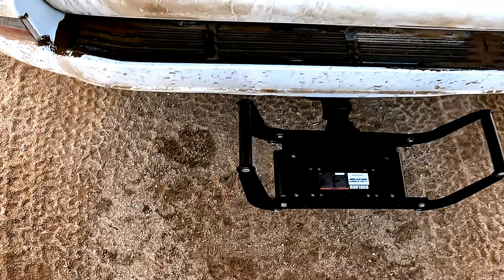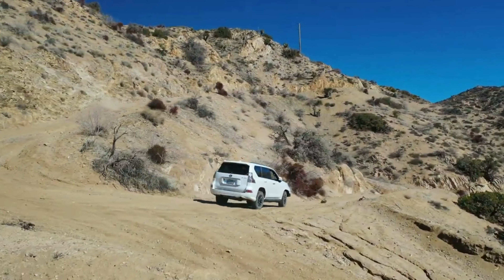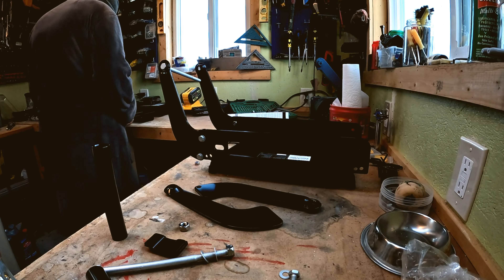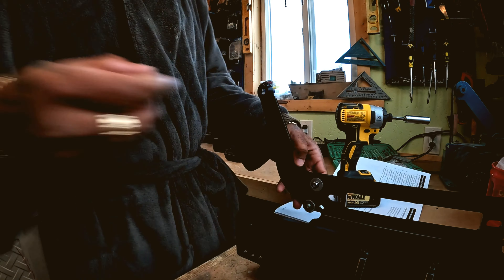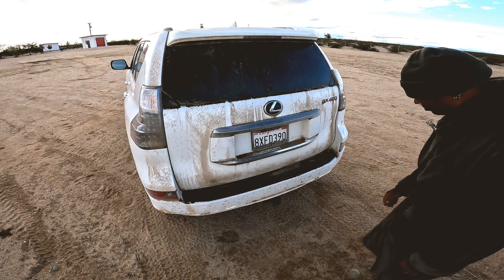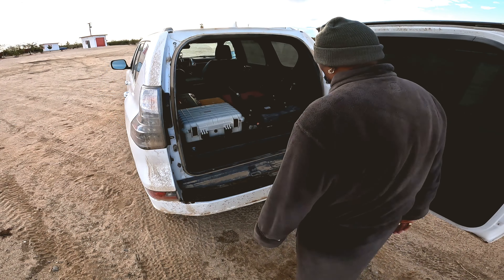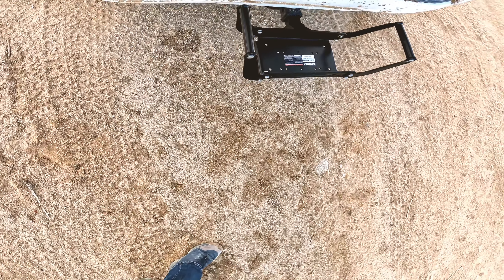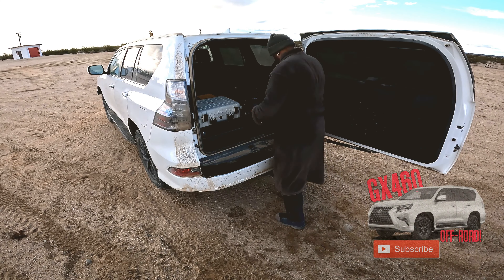Lexus GX460 Portable-Winch Project [Part 1 of ???]